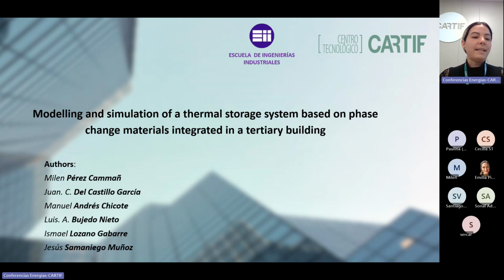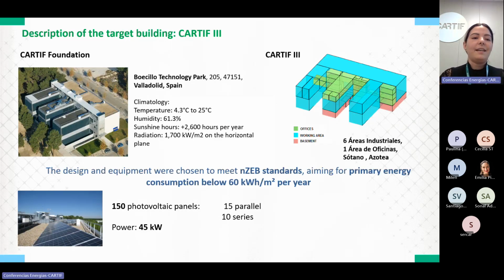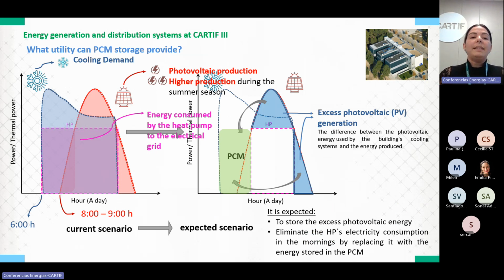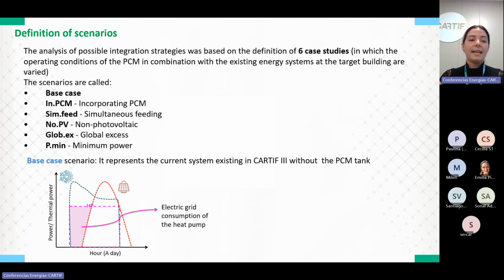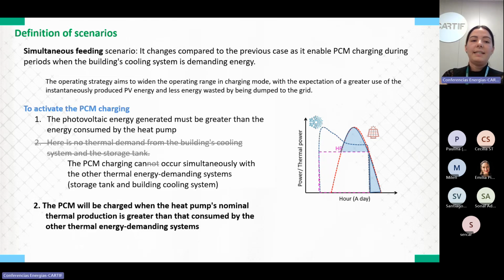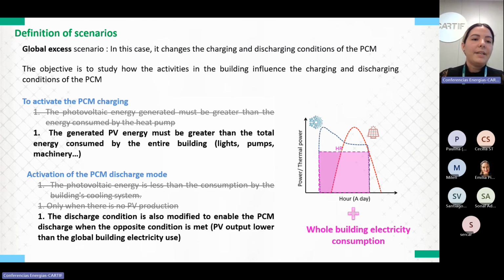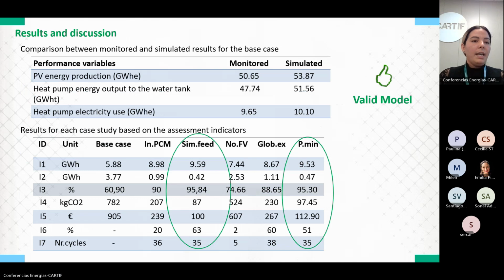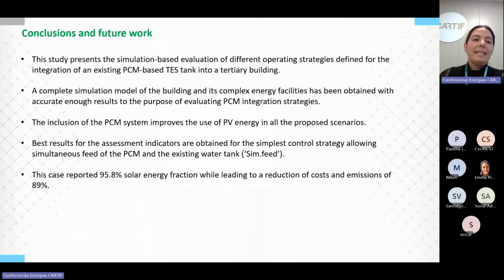Modeling and simulation of a TES system based on PCM integrated in a tertiary building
Modeling example from the CARTIF III building presented by Milen Pérez.